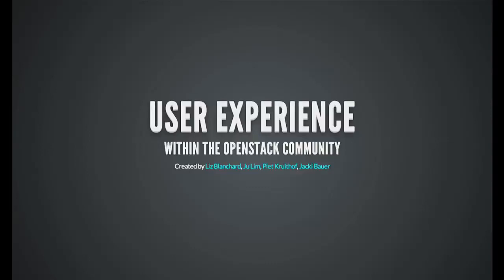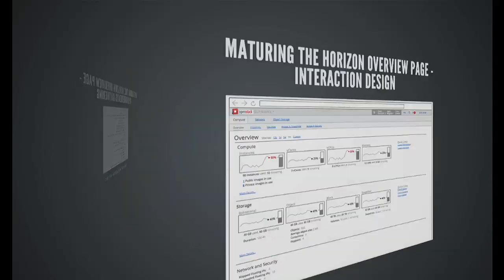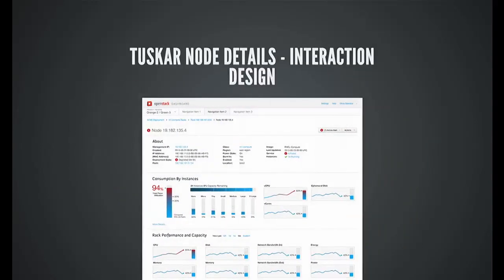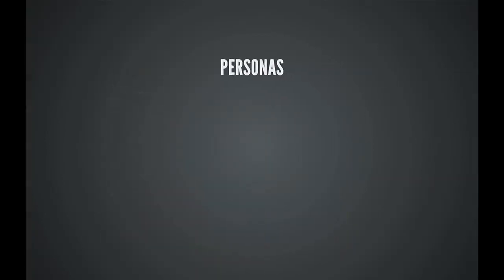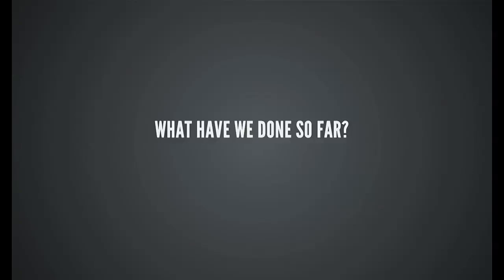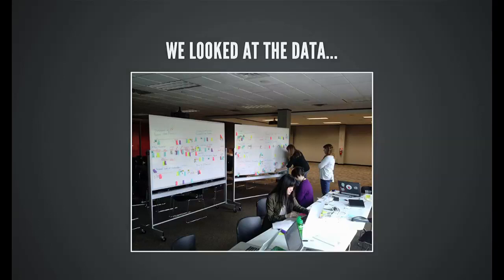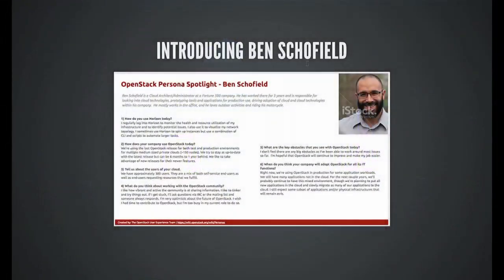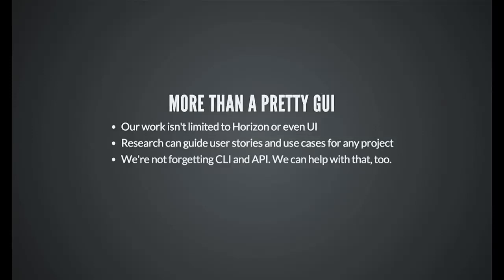User Experience in the OpenStack Community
User Experience in the OpenStack Community features:
Jacki Bauer, Rackspace
Liz Blanchard, Red Hat
Pieter Kruithof, HP
Ju Lim, Red Hat

How has the OpenStack User Experience (UX) group contributed to the OpenStack Community over the past year? In this session, you'll get to hear how the UX group is helping to shape features and improve the overall user experience in OpenStack and verifying that designs are meeting target end users needs. We will give highlights of our progress in the following areas:

- Understanding the OpenStack users

- Requirements gathering

- Interaction design

- Design support during development

- Usability testing and feeding results back into new requirements

We will also discuss the recent efforts, which builds on Dave Neary's previous work, to develop a set of personas to help the development community align with their users'' needs and tasks.

We'll review the methodology used to develop the personas, insights from the user interviews, and the personas created from the effort.  Finally, we will provide recommendations and examples for how the community can effectively use the personas during their own planning, design, development, and testing efforts to improve the overall user experience.